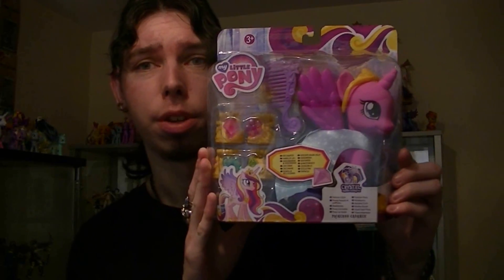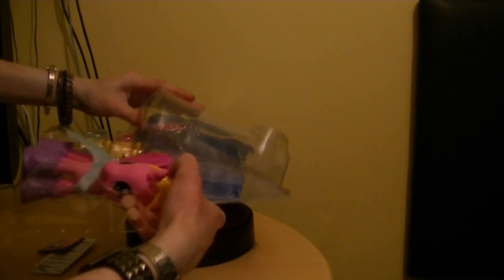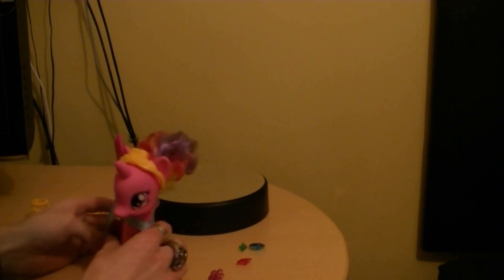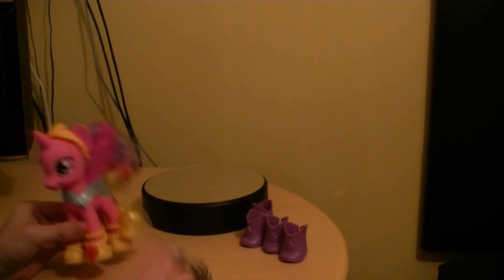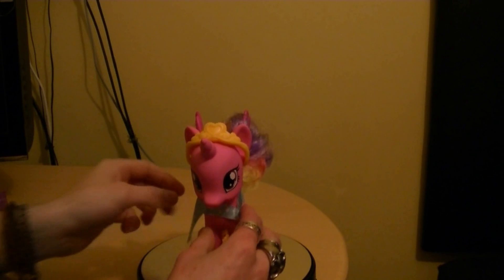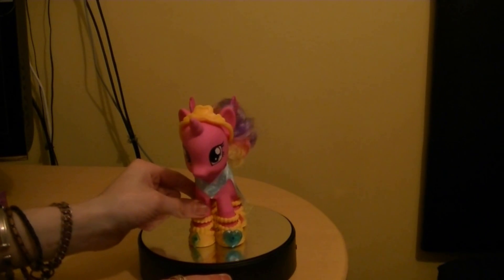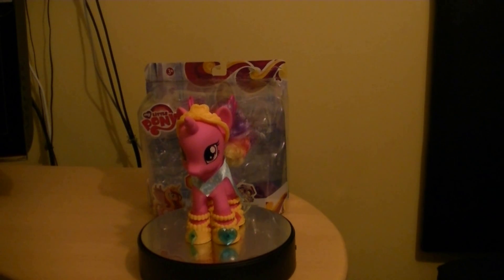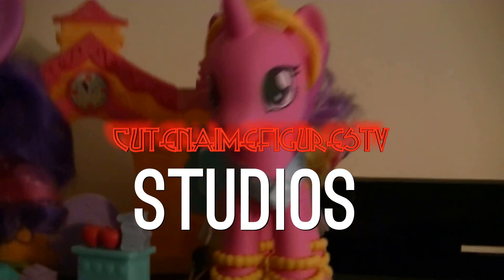CuteanimefiguresTV My Little Pony Fasion Style Princess Cadance Review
Hey Guy's CuteCraig Here & Iam Back with a Brand New  Video Review & We are Taking  A Look at CuteanimefiguresTV My Little Pony Crystal Princess Celebration Fashion Style  Princess Cadance
Made By   Hasbro in 2013
CuteanimefiguresTV in 2014
CuteanimefiguresTV Studios UK in 2014